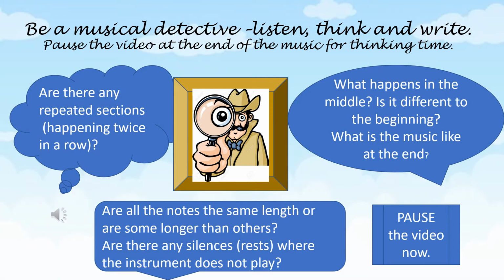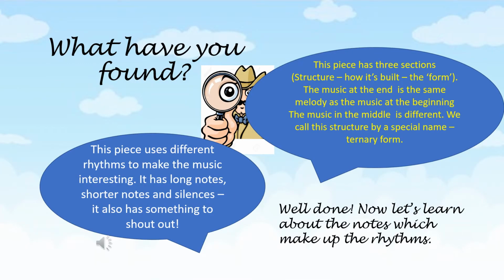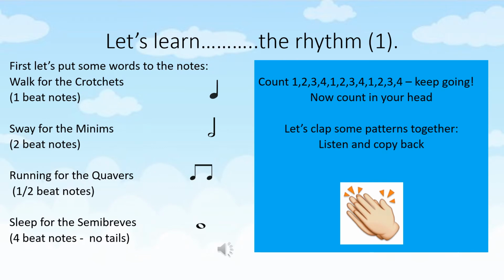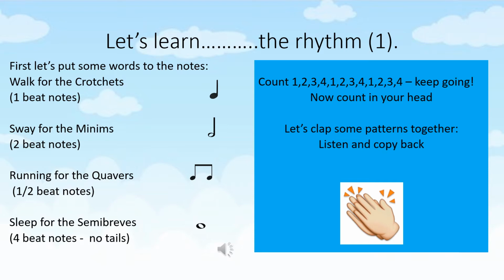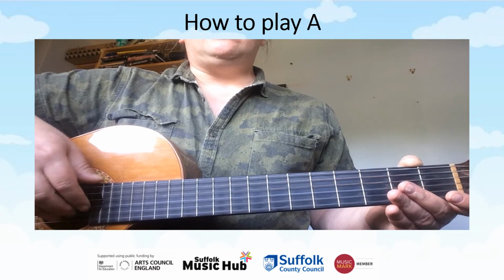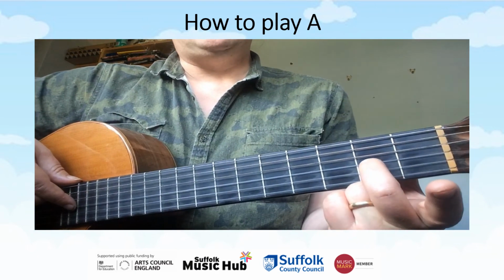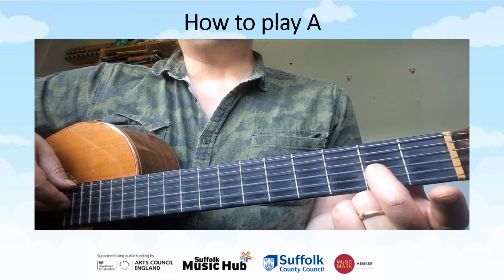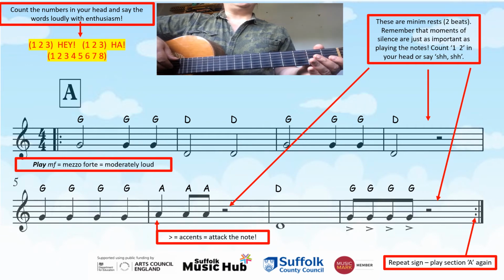The Sky - Guitar beginner lesson WCET Summer Term session 1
Play 'The Sky' by Sarah Watts for Guitar. A Suffolk County Music Service piece for beginners in their first year of learning.